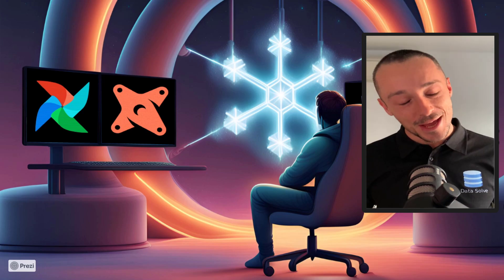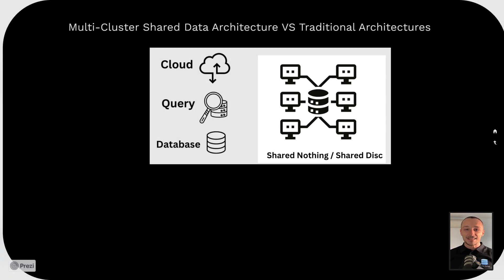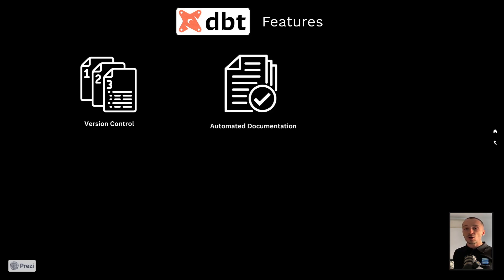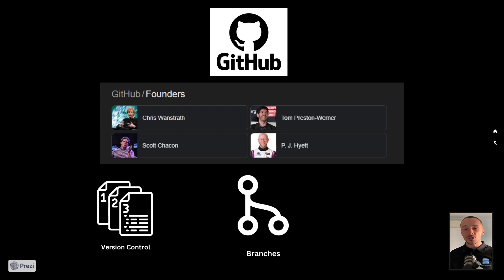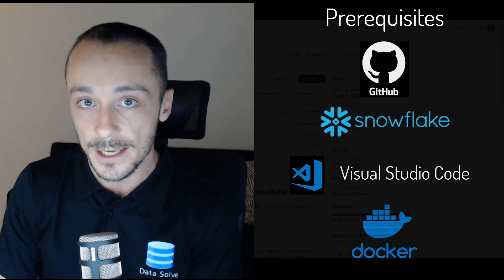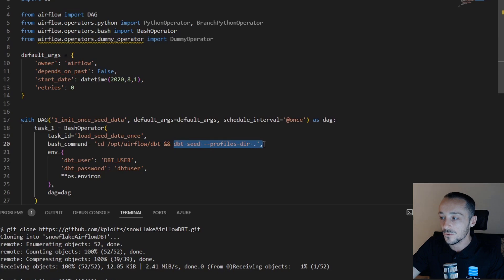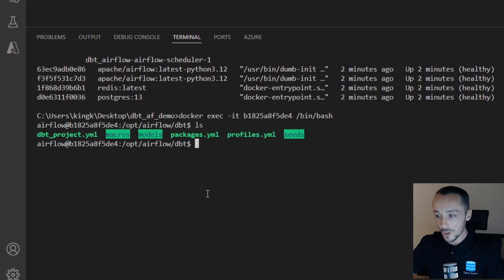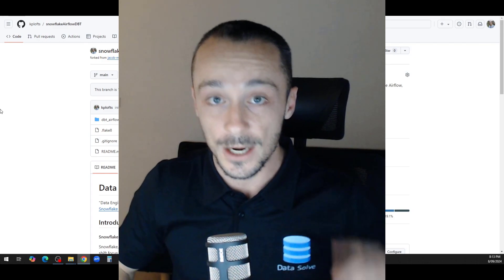Build A Data Pipeline - Airflow, dbt, snowflake and more!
Data Engineering with Apache Airflow, Snowflake & dbt

Timestamps:

0:00 Introduction
0:43 Self-promotion
1:09 Snowflake Background
3:21 dbt Background
5:55 Apache Airflow Background
6:45 Github Background
7:35 Docker Background
7:50 High Level Diagram
9:06 Prerequisites
9:37 git clone
10:34 Configuration
10:55 High Level Detail
12:24 docker-compose build
13:23 docker-compose up
13:39 docker ps
13:58 docker exec -it [] /bin/bash
14:30 Apache Airflow Web Interface
15:36 snowflake integration
15:45 Conclusion

This video showcases a repository with a data pipeline using Apache Airflow, Snowflake, and dbt. Learn to manage data workflows with Airflow, transform data in Snowflake using dbt, and integrate Docker for easy setup.

Key Features:

Airflow orchestration with Docker
dbt data transformations in Snowflake
GitHub integration for version control

Requirements:

Snowflake account
GitHub repository
Docker & Visual Studio Code
Build a scalable, modern data pipeline by following this concise guide!

run this command in your terminal to clone this project